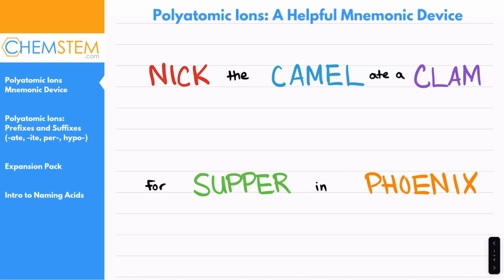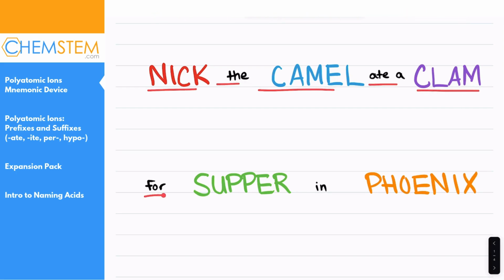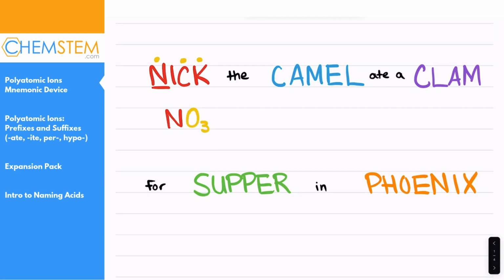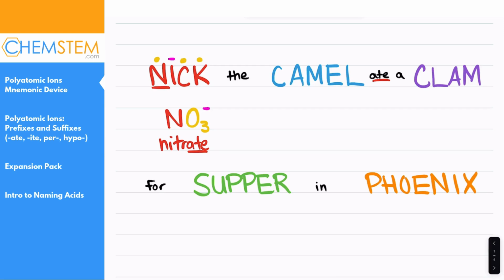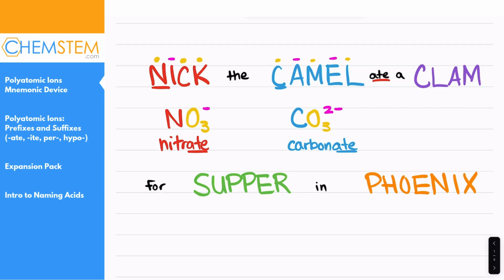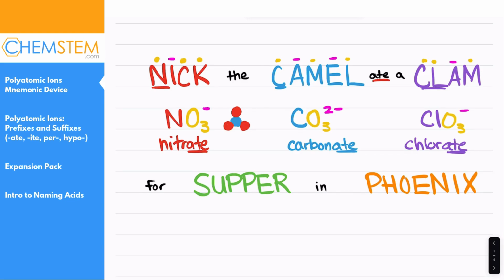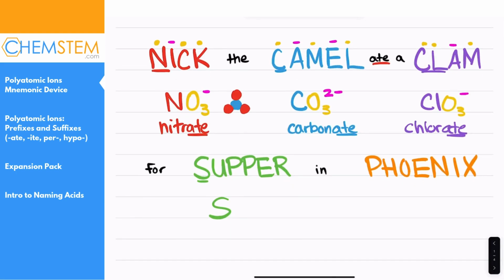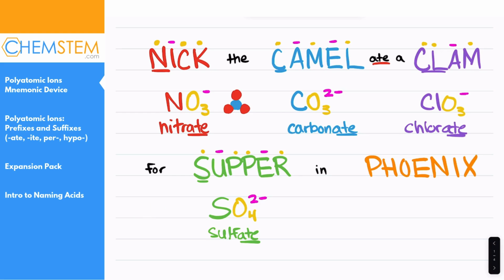Chemical Nomenclature: Polyatomic Ions Mnemonic Device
It'll be easy to remember the polyatomic ions with this helpful trick!